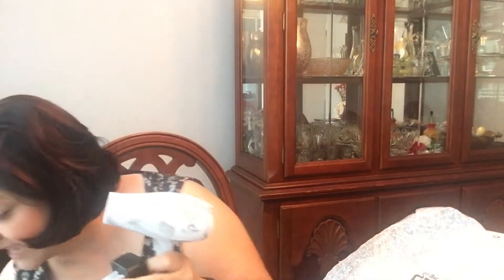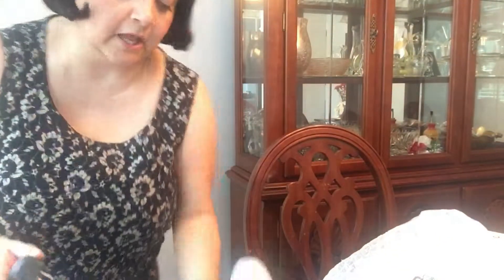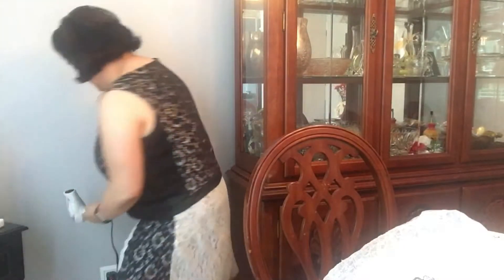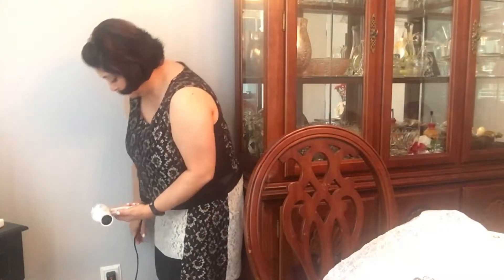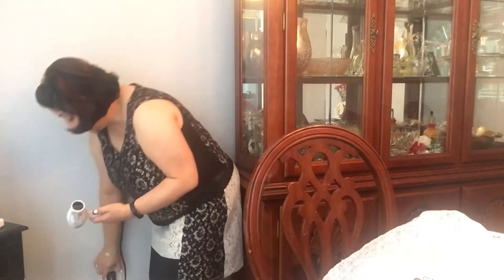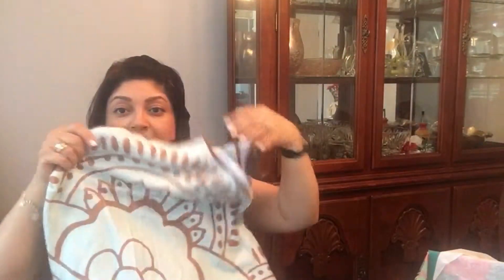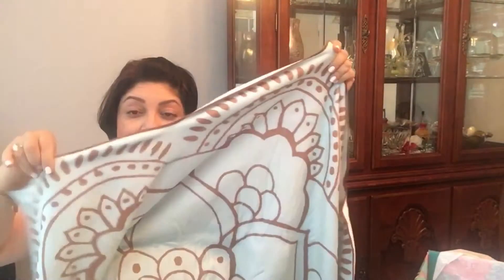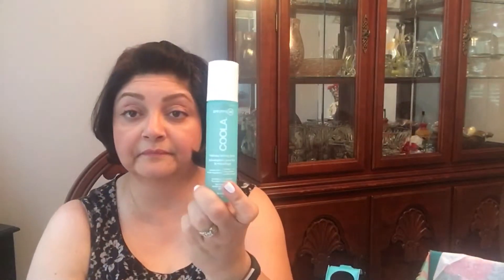FabFitFun Summer 2019 Best one yet, wine chiller ad on.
Travel hair dryer, flower shaped towel, plus more.  This is my favorite box so far, I have received 4.

ChaChing! Get paid for shopping.
Have you signed up with Rakuten yet? It’s the best site for earning cash back! Get a $10 bonus when you sign up with my free invite link! 🤩

Hi, I am Araceli. I started my channel because I love shopping, fashion, makeup and mostly talking about it all.  My goal for this channel is to have fun and my hope is you will enjoy it.

***If you choose to click on any of the links, please know I may receive a referral bonus.